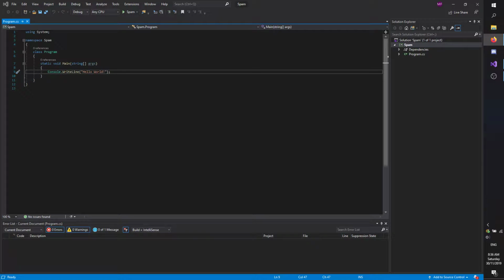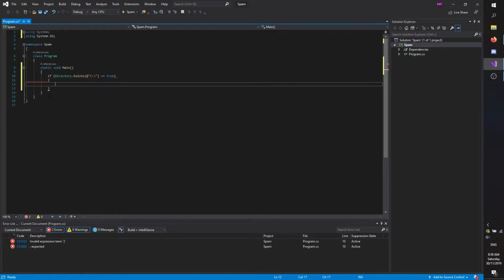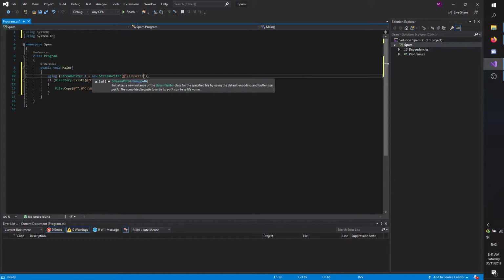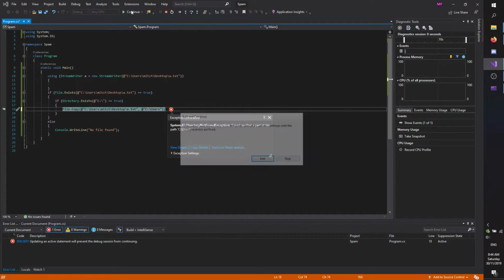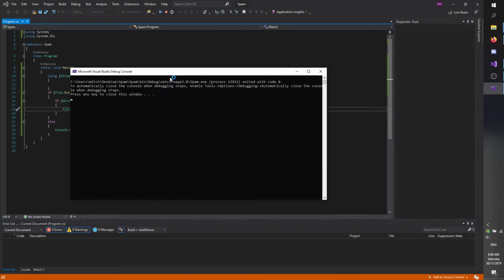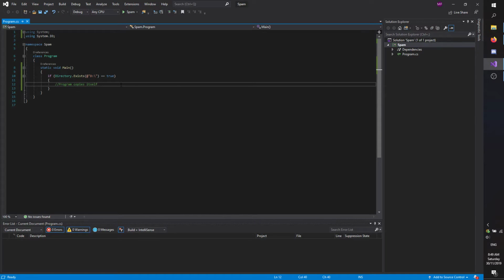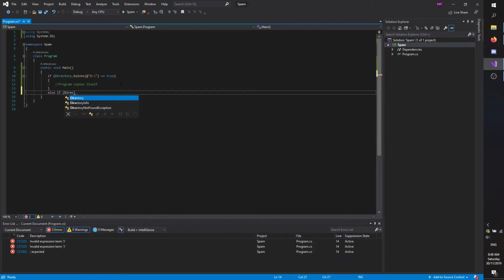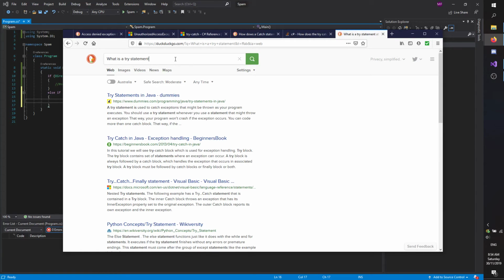C# proramming, episode 1 (part 1)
Im trying to make a thing that copies to any available  drive